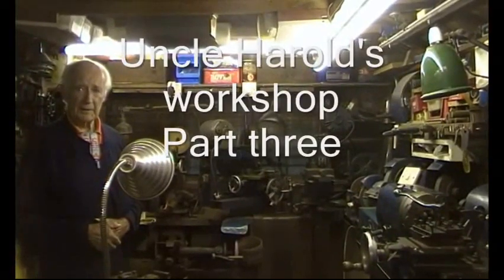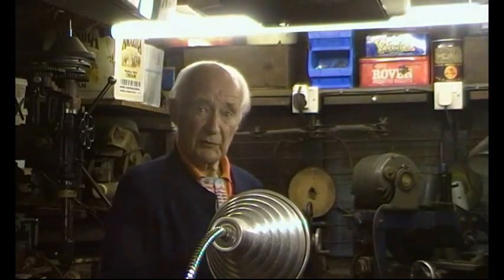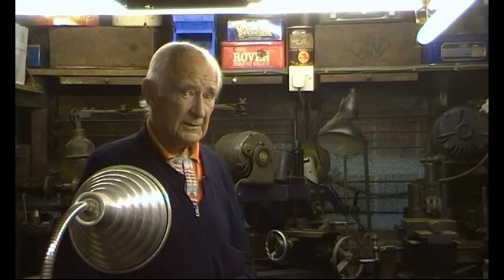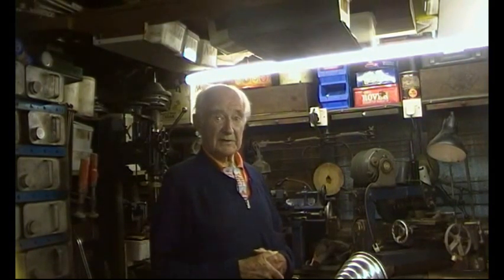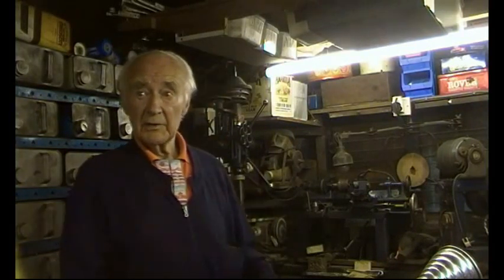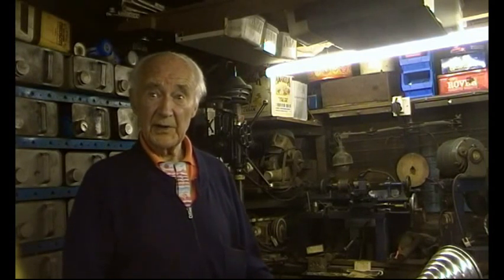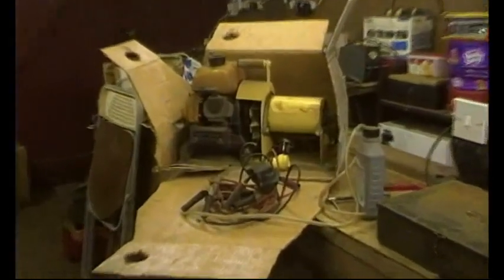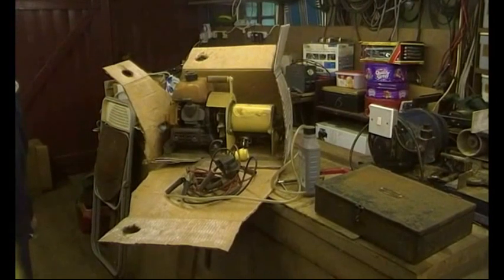Uncle Harold's workshop part 5, casting an acme thread nut and other short stories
Back to Uncle Harold's workshop where we discuss a different method for making a nut to suit a piece of acme square thread.